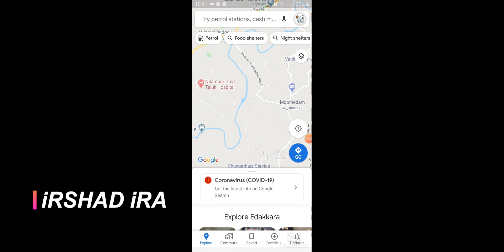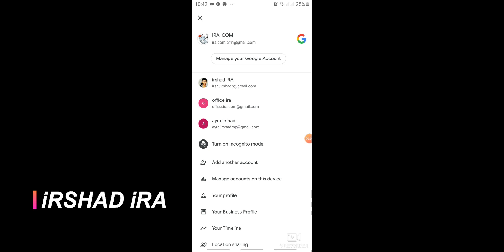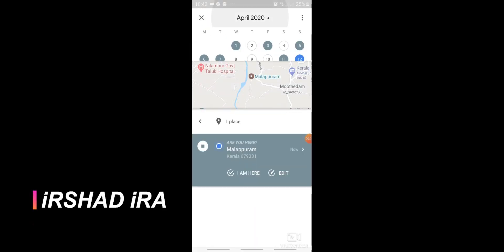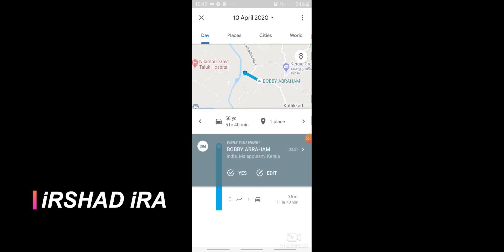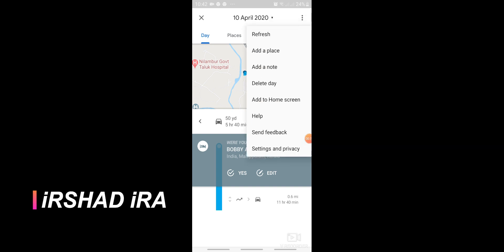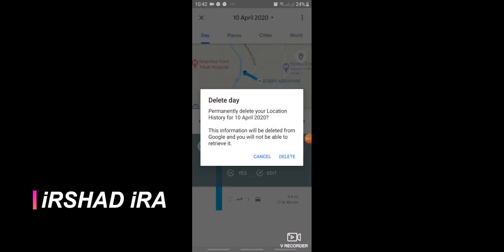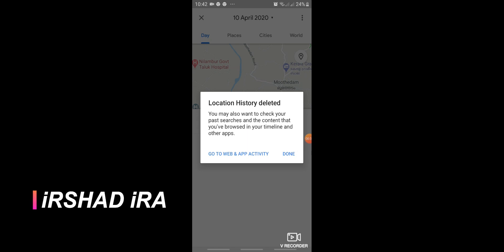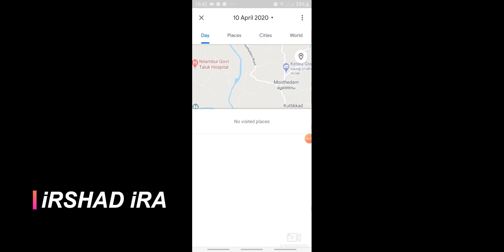ഗൂഗിൾ മാപ്പിൽ നിന്ന് യാത്ര വിവരങ്ങൾ റിമൂവ് ചെയ്യാൻ - REMOVE TRAVEL HISTORY FROM GOOGLE MAP